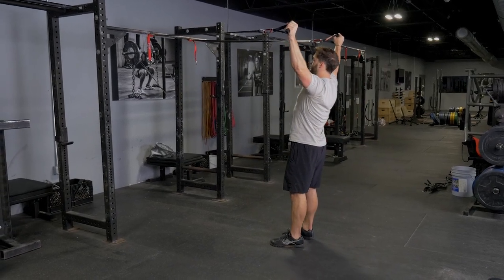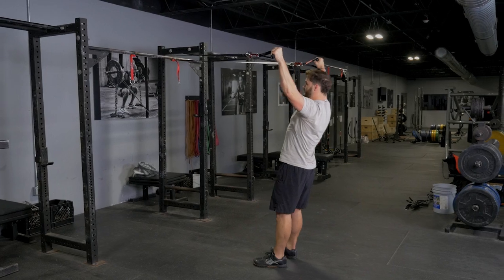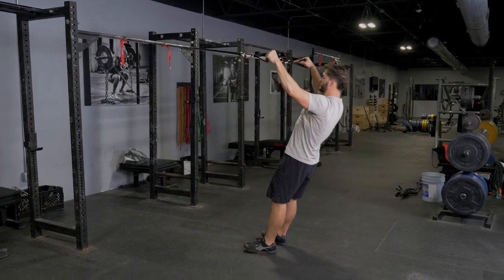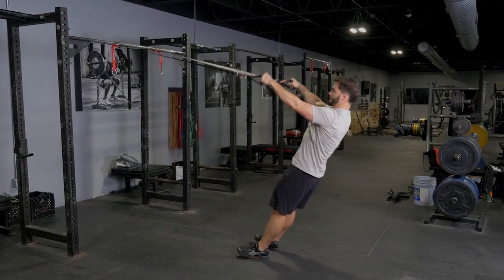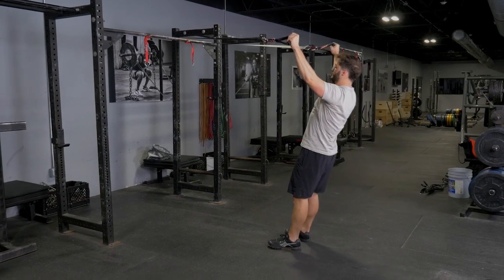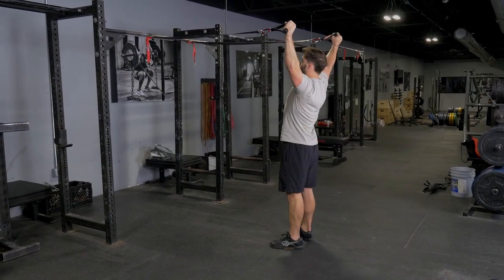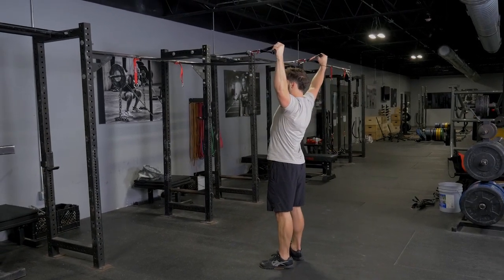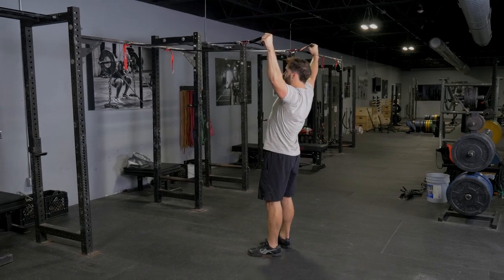Stand Tall: Discover the Benefits of Standing Y Pulls for Upper Body Strength!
Strengthen your upper back and improve shoulder stability with the High Y-Pull exercise using the TGRIP Suspension Kit. This targeted exercise activates the trapezius and rear deltoids, helping to enhance posture and increase upper body strength. The TGRIP Suspension Kit's adjustable straps allow for precise control and proper form, making it suitable for all fitness levels. Incorporating the High Y-Pull into your workout routine promotes balanced muscle development and reduces the risk of shoulder injuries, ensuring a stronger, more stable upper body.